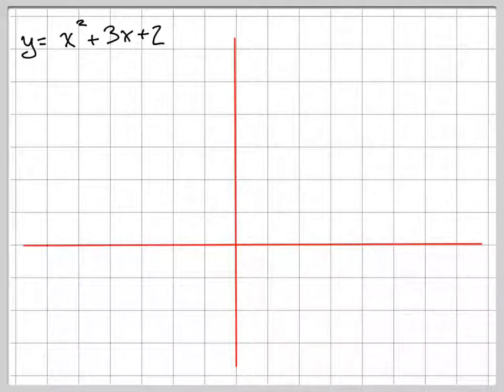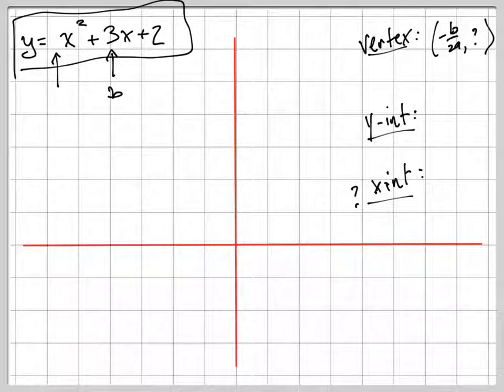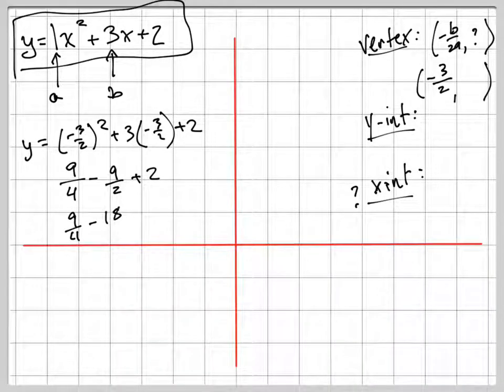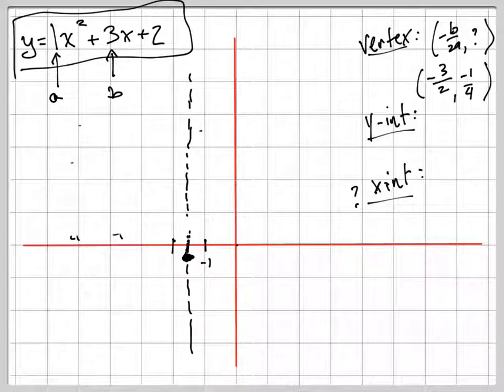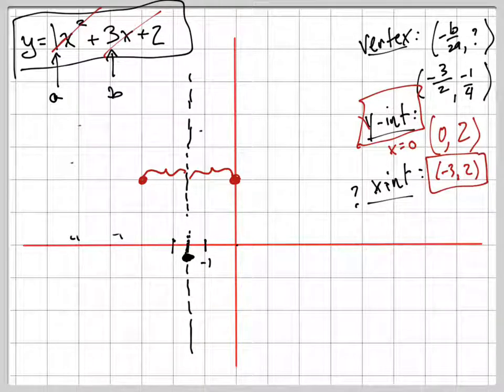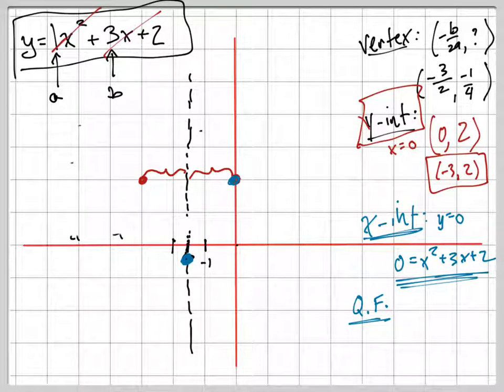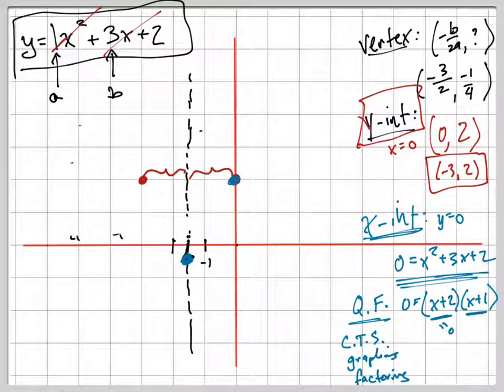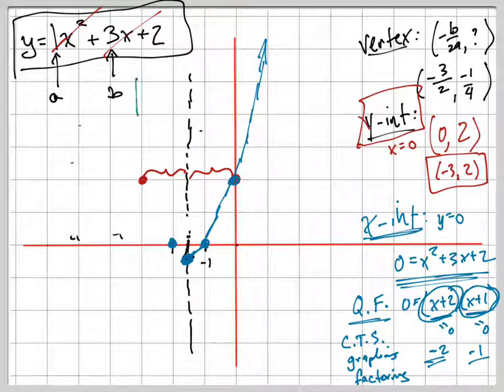Graph y=x^2+3x+2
Graph the quadratic equation. Find vertex, intercepts, axis of symmetry, etc